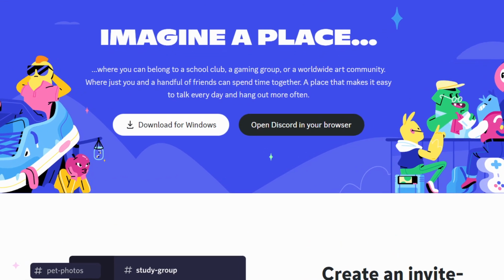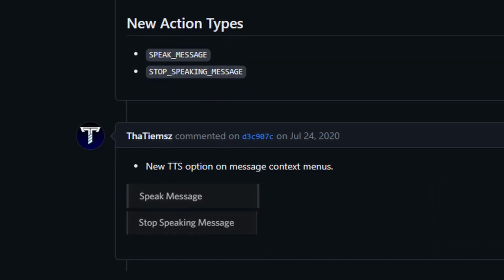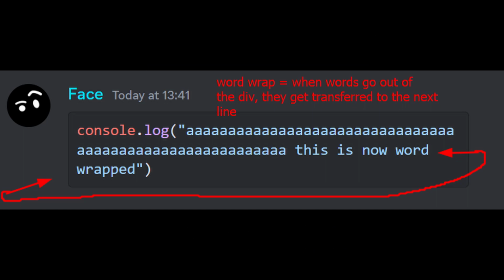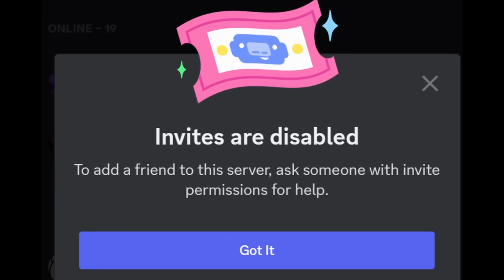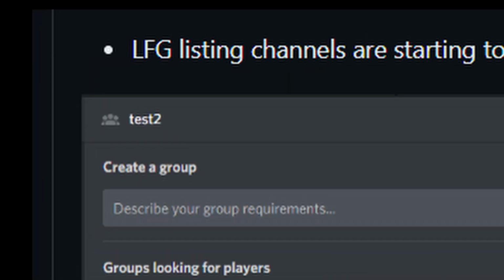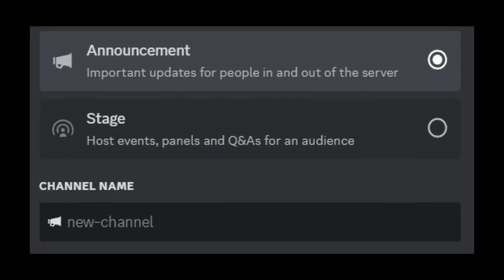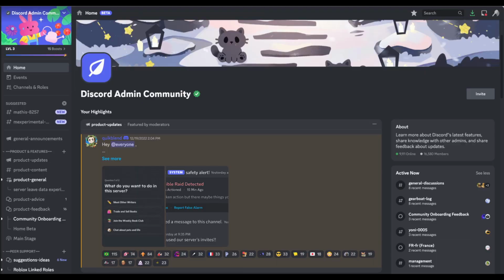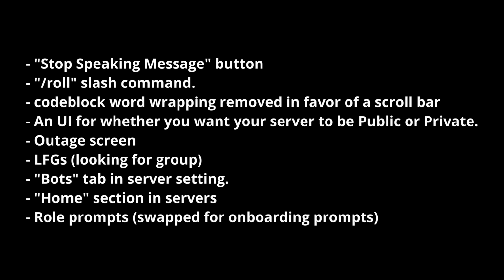Discord's REMOVED features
Discord was launched in May 2015, and in 2016, a new repository has been created called "Discord Datamining". It was meant for documenting changes in Discord's JavaScript files, so I looked through 3 years of logs to find stuff that got added, but that got removed afterwards... you'd be surprised by how much stuff there is. Enjoy :)

Timestamps:
0:00 - Intro
0:35 - "Stop Speaking Message" button
0:52 - "/roll" slash command
1:12 - Codeblocks lost their word wrapping
1:38 - UI for setting server to public/private
2:09 - Outage screen
2:30 - LFG channels
3:21 - "BOTS_RECOMMENDATIONS" experiment
3:52 - "Home" section in Discord servers
04:07 - "ROLE_PROMPTS" experiment
04:30 - Conclusion

The editing style in this video has been inspired by @Exurb1a, check him out!